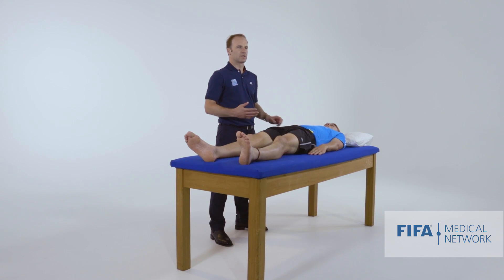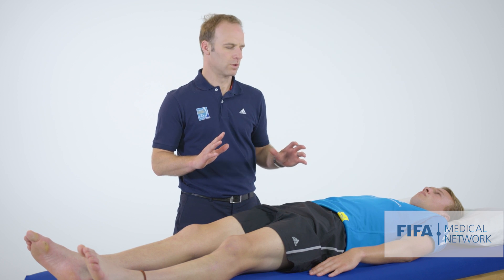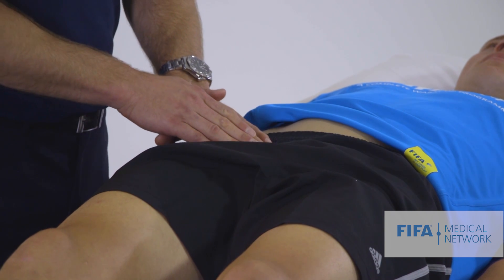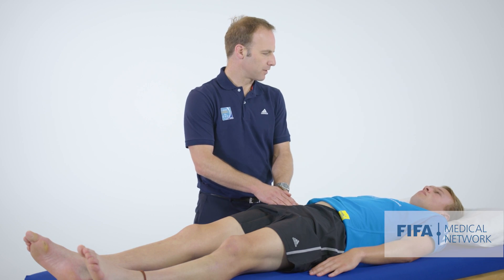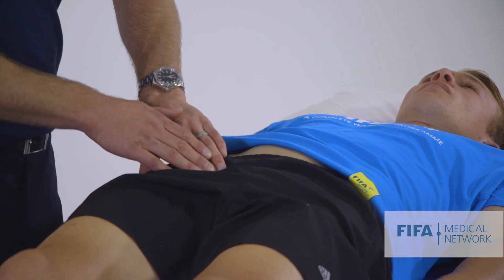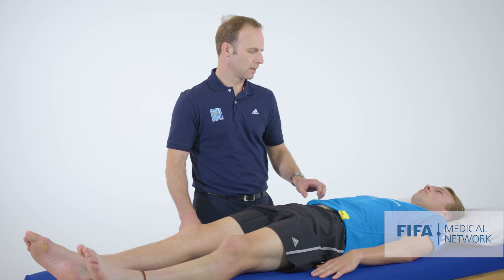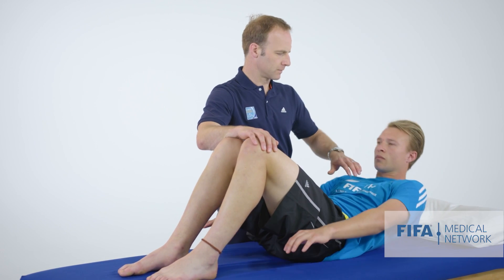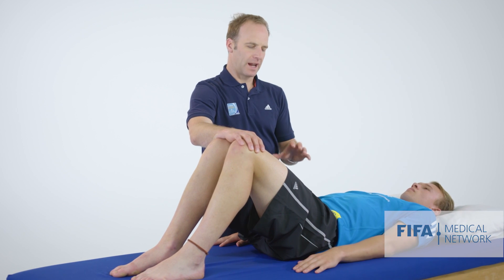Inguinal Related Pain | Practical Clinical Examination Skills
Watch this clinical examination video to learn how to diagnose inguinal related groin pain.